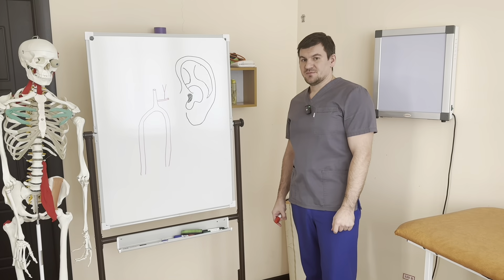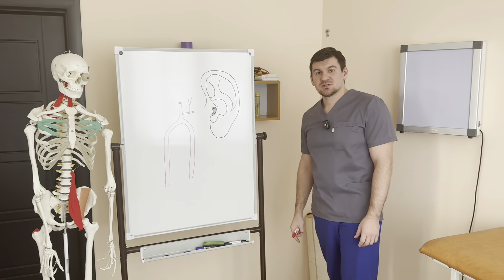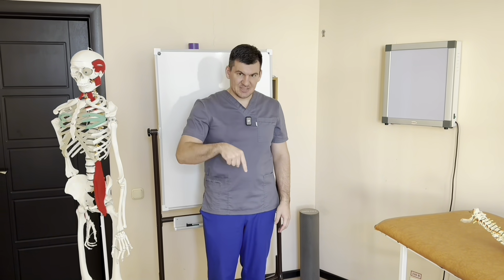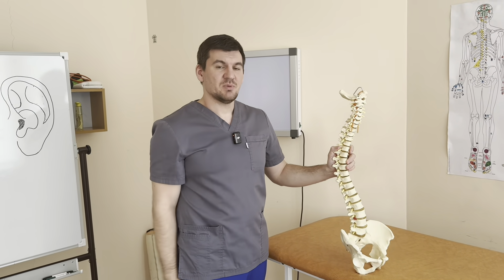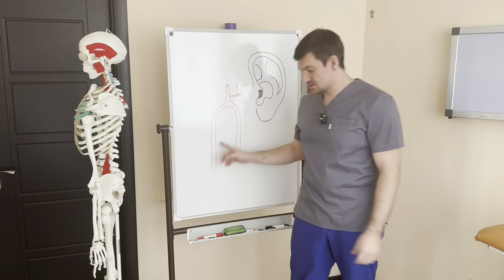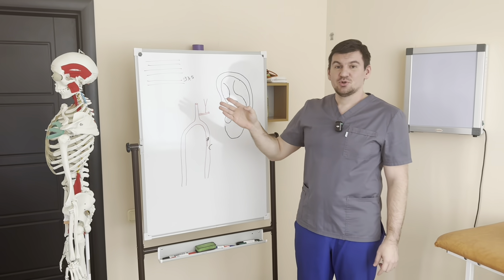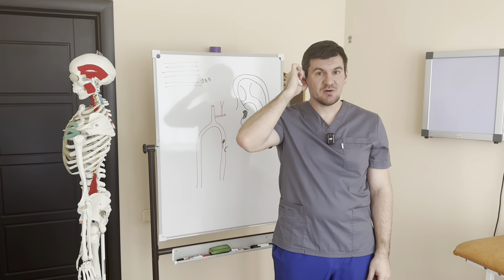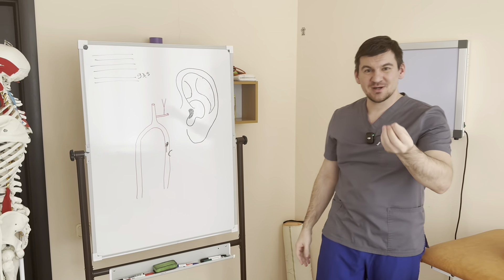Just 1 minute, and you can get rid of the noise in your ears. Improve your hearing by 130%!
Hey everyone, it’s Dr. Alekseev – neurologist, traumatologist, and kinesiologist.
In this video, I'll talk about the real causes of tinnitus and share lots of useful info about your health. I'll also show you effective exercises to reduce ear noise, which will help improve blood flow to your head, brain, and ears.